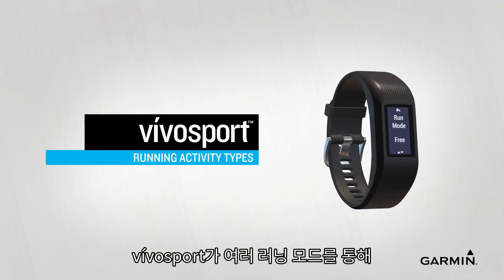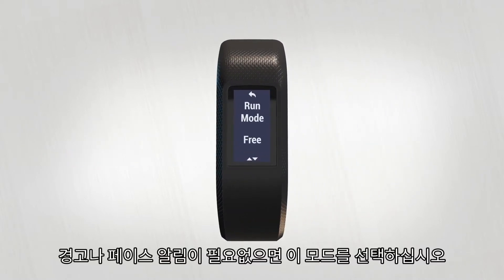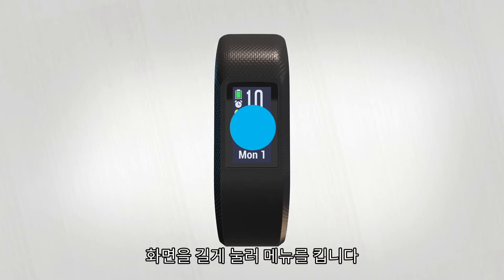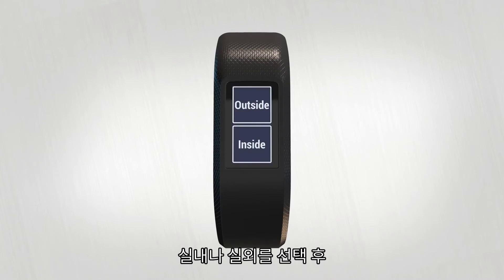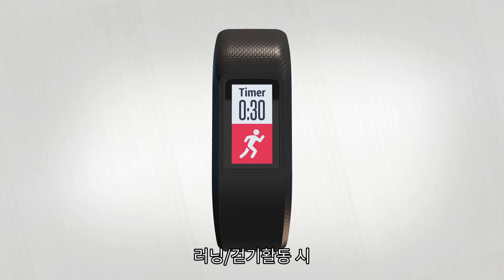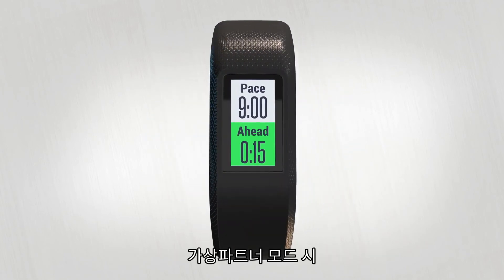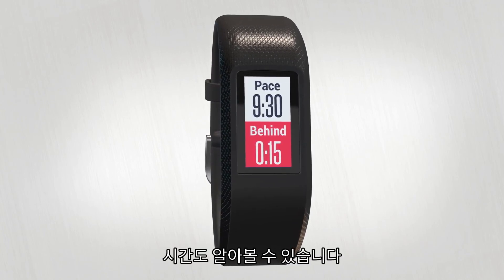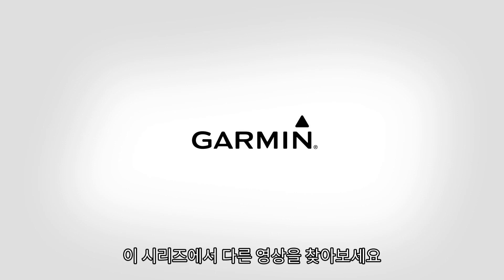[튜토리얼] vívosport: 러닝활동 타입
실내나 실외에서 러닝을 할 때 vívosport는 여러 방법을 통해 당신에게 최고의 페이스를 찾아줍니다. 이 영상은 여러 러닝 모드를 소개해 드리며 어떻게 사용하는지 알려드립니다.